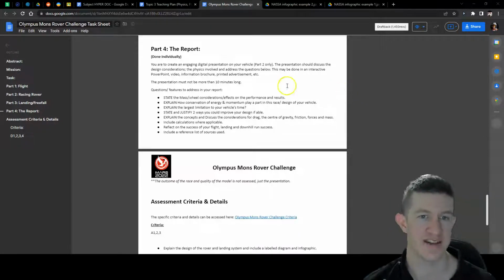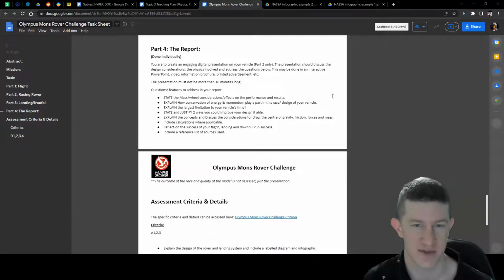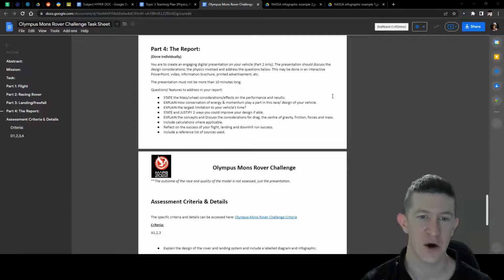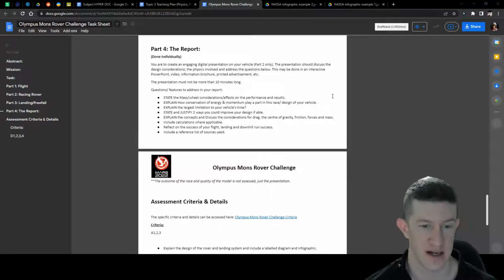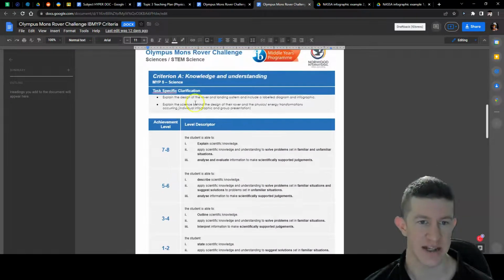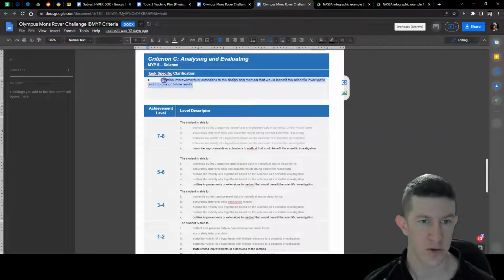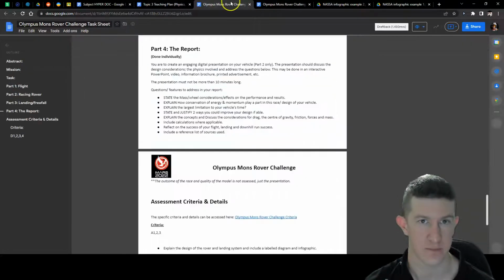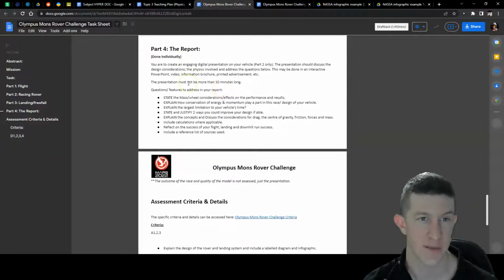Olympus Mons Rover Challenge Pt. 4 Report